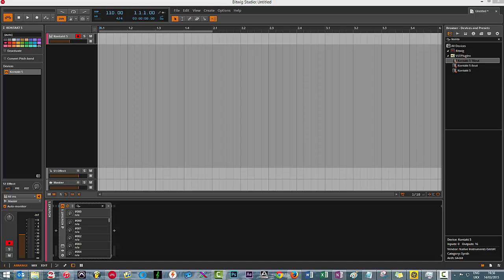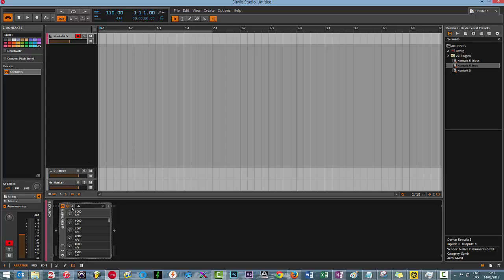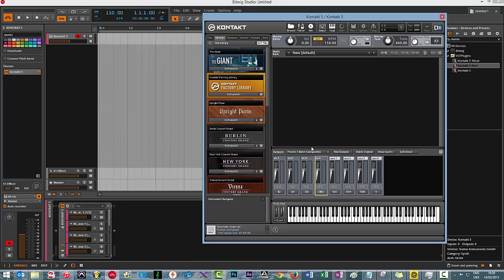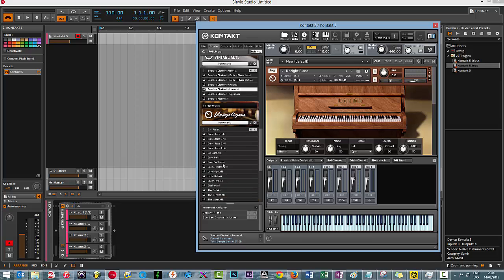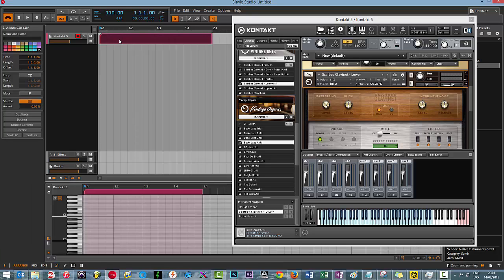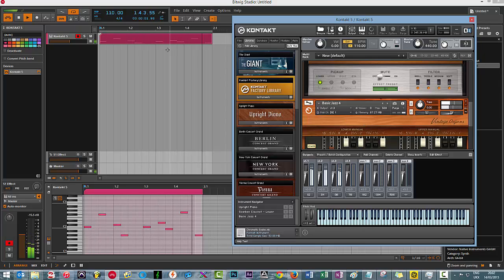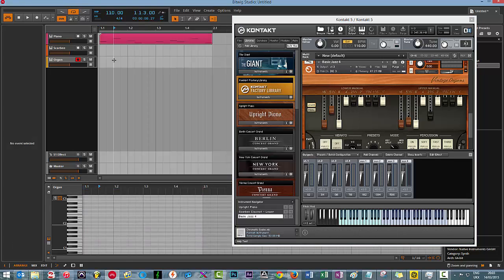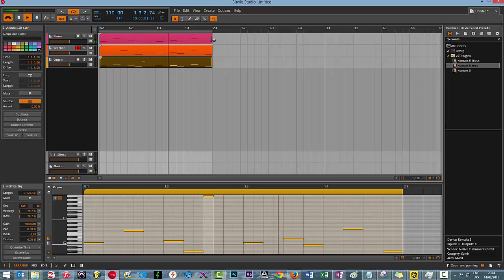Kontakt 5 Routing in Bitwig | Tutorial | [No BS Series #21]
Want to know how to route Kontakt 5 to individual Bitwig mixer tracks?
Great, you've come to the right place. [MORE DETAILS IN THE DESCRIPTION]

Welcome to another video in my Bitwig Studio Tutorials series.

-- This Bitwig Studio tutorial covers: --

* Bitwig and Kontakt 5
* Bitwig instrument routing
* A Bitwig Studio tip or trick

for more FREE, EXCLUSIVE content.

💻 Apple MacBook Air 13-inch
🎤 Blue Yeti USB Microphone
⛰ Shock Mount/Stand for Blue Yeti Mic
🎤 Behringer XM8500 Dynamic Microphone (Pre-2017)
🎬 Camtasia Studio - [link]

🎤 AKAI MPC Studio Black
🎧 AKAI Advance 49
🎼 AKAI LPK25 Wireless
🎹 AKAI MPD232
🥁 RME Babyface Pro Audio Interface
🎷 Yamaha NX-N500 Speakers
🎺 Yamaha NSSW300 Subwoofer
🎸 MIDI Keyboard Stand
🎻 Drum Machine Stand
🎼 Loopmasters - Dope sample Packs and Presets.
🎛️ Plugin Boutique - Discounted, Legit VSTs.

If you like what you see/hear, please consider checking out my other YouTube series' below!

✔️ Adding VST Expansion Packs - Let's Add a VST Expansion Pack to… Series

👉🏽 --- ULTIMATE PRODUCTIVITY TOOLS --- 👈🏽

🕹️ TubeBuddy - The ultimate YouTube tool EVERYONE is using.
🔨 Grammarly - [link] - Fantastic spelling and grammar tool.
📷 Iconosquare - The most insightful Instagram analytics tool I've used.
⚙️ Pocket - Never lose an article again.
🔧 Feedly - All your favourite blogs in one place.

👉🏽 --- JOIN ME FOR MORE EXCLUSIVE CONTENT --- 👈🏽